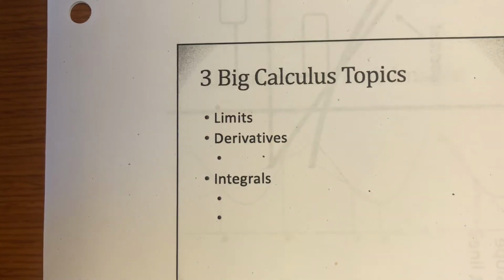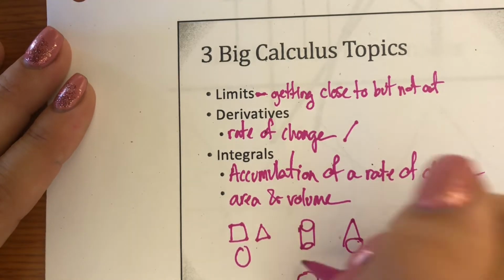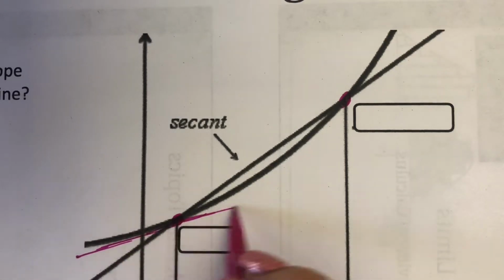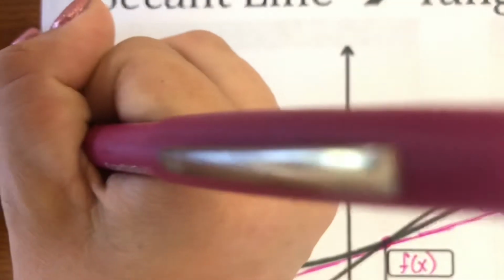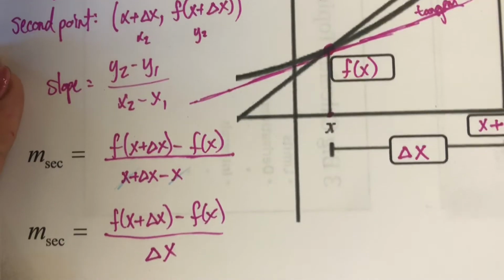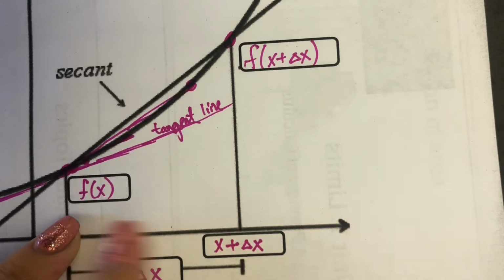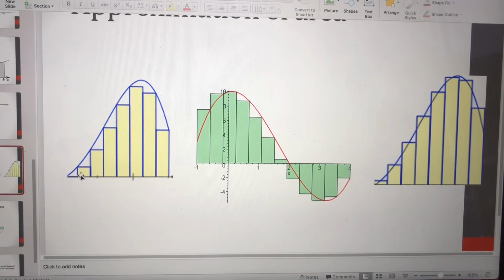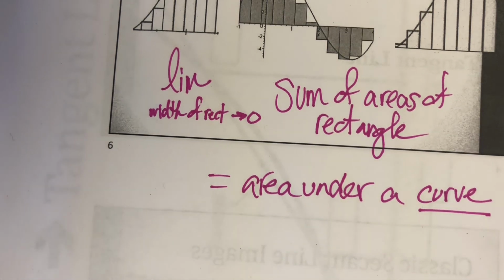A Preview of Calculus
We talk about what a limit is, what a derivative is, and what an integral is.